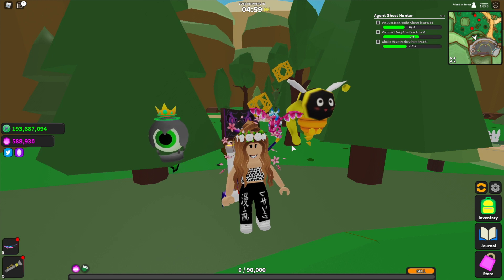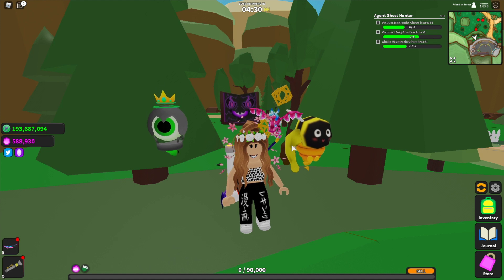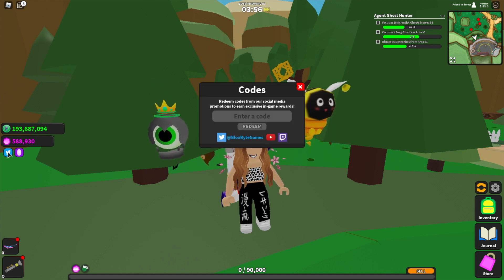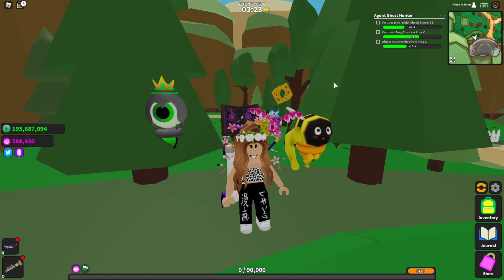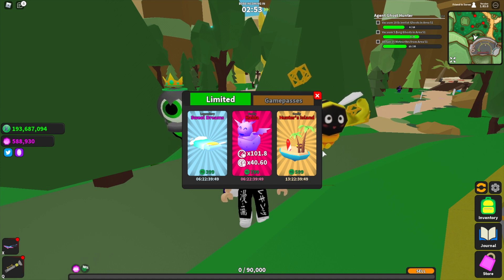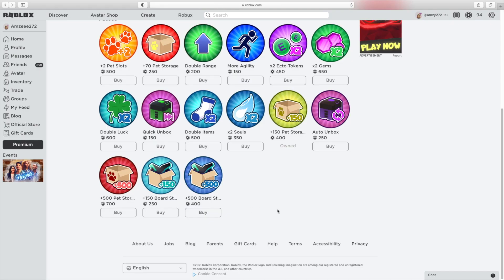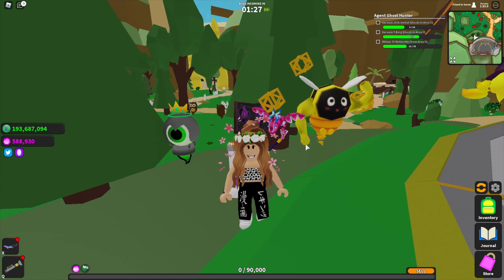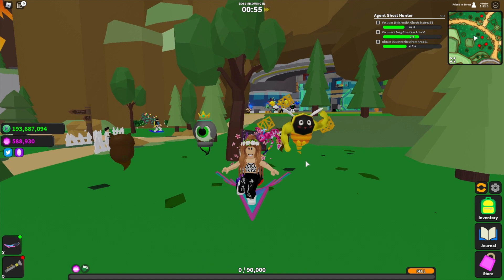GHOST SIMULATOR UPDATE 83 *NEW CODE + 5 NEW CLASSIFIED PETS, NEW BOARDS, GAMEPASS + MORE*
In this video, I show you everything in the new Ghost simulator update! There are a bunch new pets, boards, a NEW CODE, starter pack and more!!